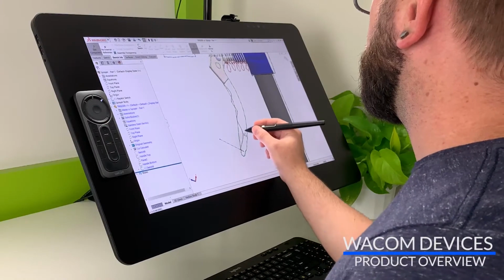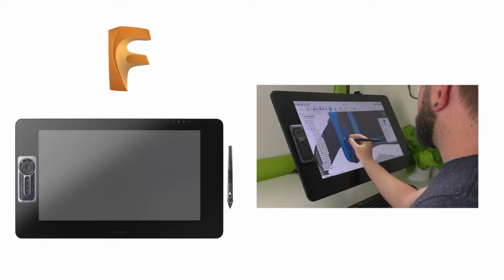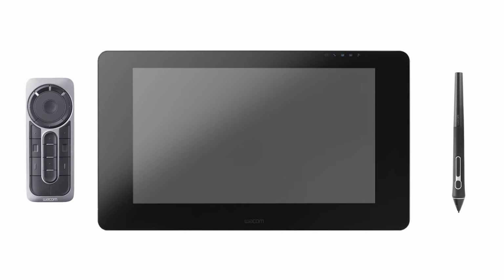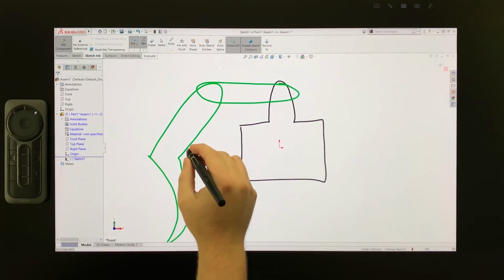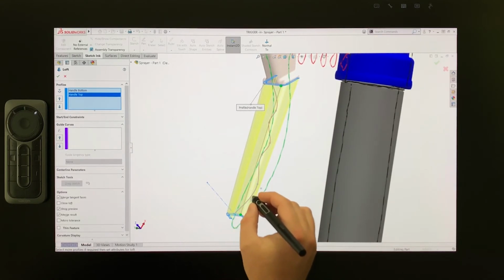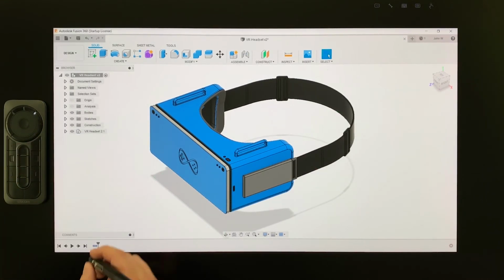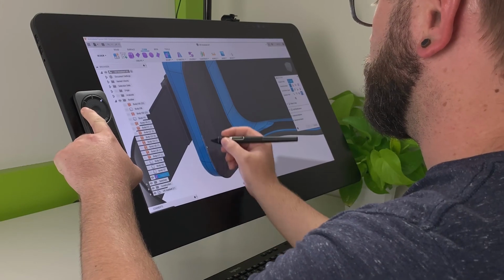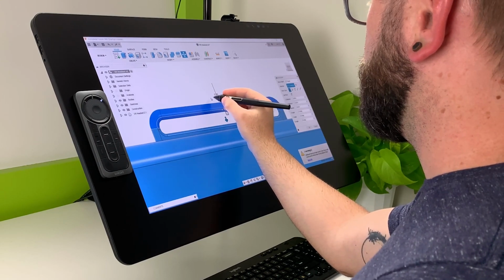How to use Fusion 360 with a Wacom pen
Take 3D modeling in Fusion 360 to a whole new level with Wacom Pro Pen 3D. Enjoy direct, hands-on control when creating sketch entities, intuitive positioning and sizing of 3D features, on the fly editing of geometry in direct edit mode and an incredibly effective way to adjust form bodies in 3D space. Best of all a Wacom Cintiq Pro pen display delivers an immersive, highly productive natural workflow, with multi touch gesture control and time saving productivity features that keep your design experience enjoyable and exciting.